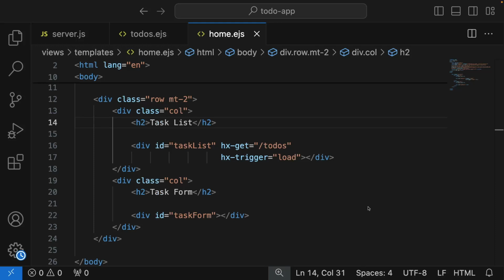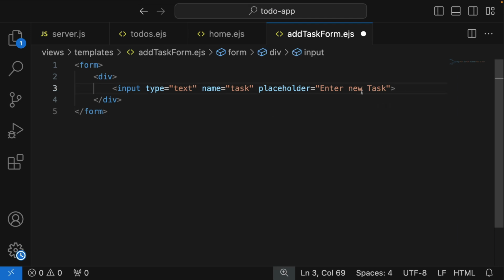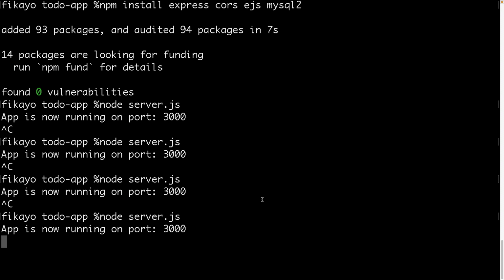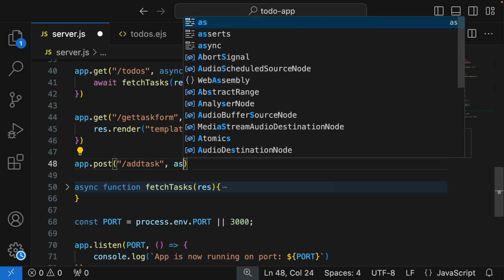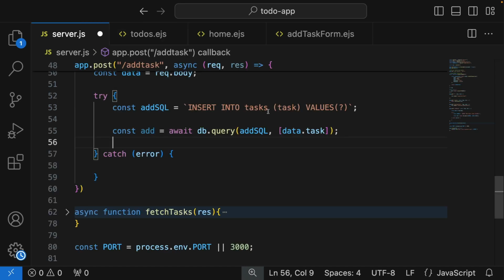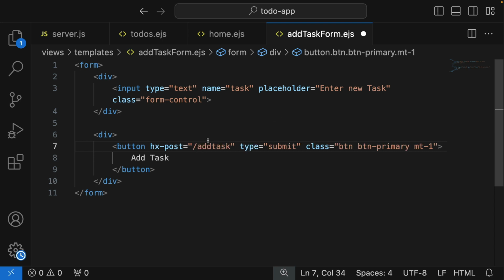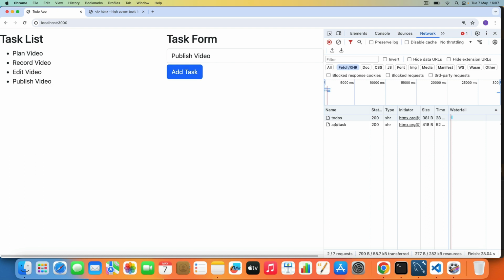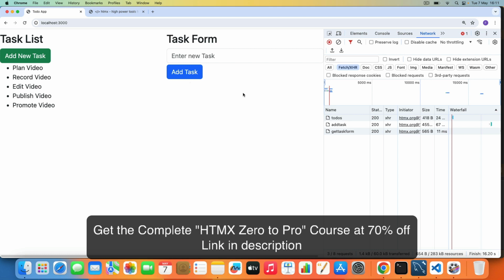03 - Adding Tasks | Build a To-Do App with HTMX, Nodejs, and MySQL